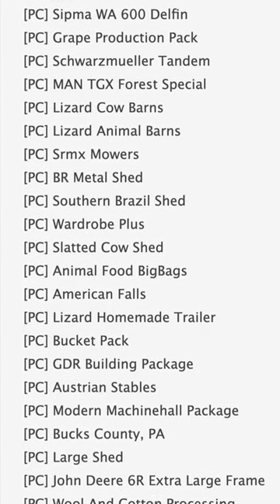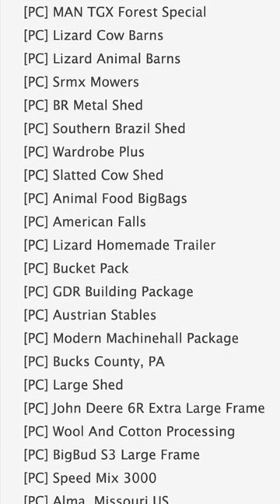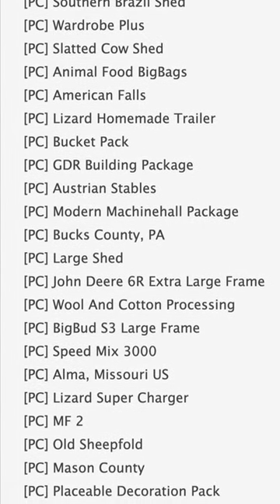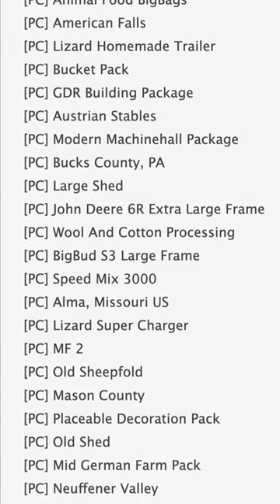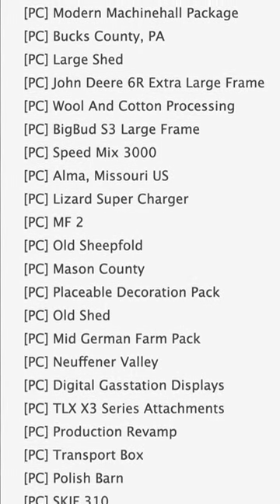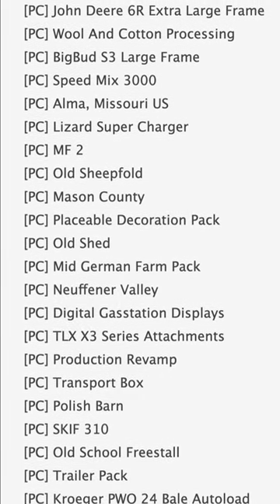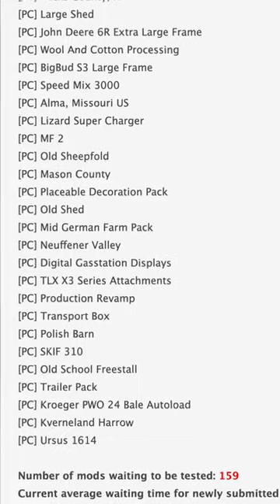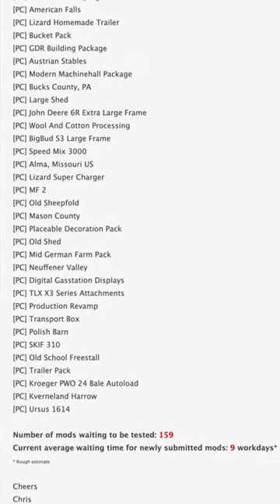Mod Testing List (Sep 22,2023)